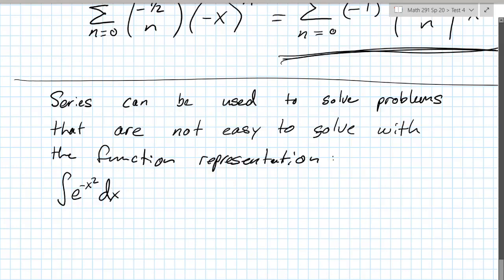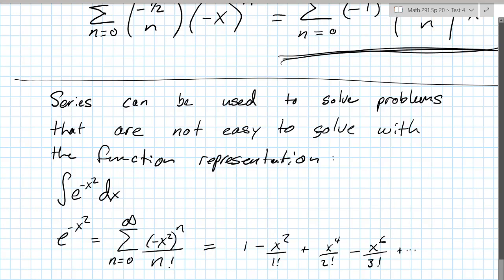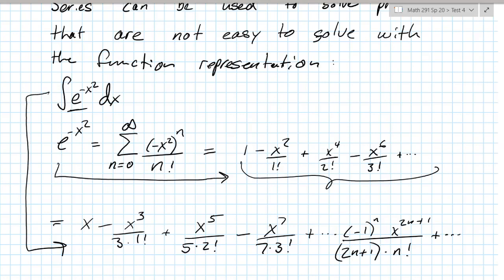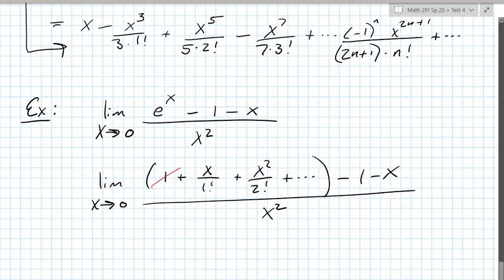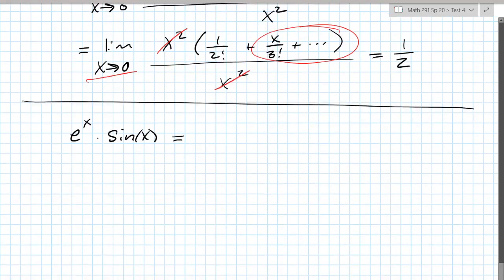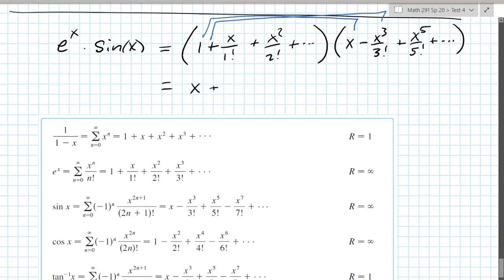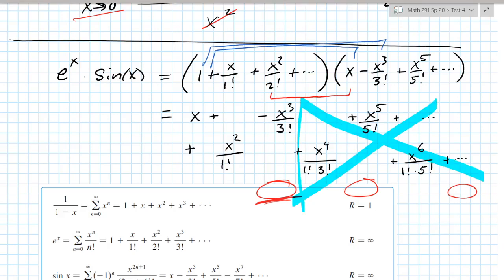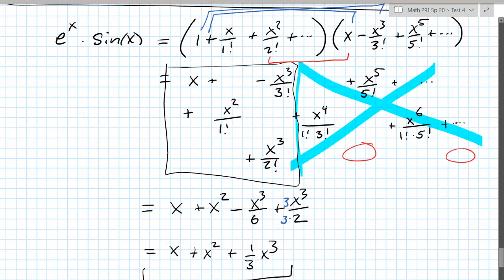Taylor and Maclaurin Series 11.10 pt6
Examples of Taylor and Maclaurin Series 11.10